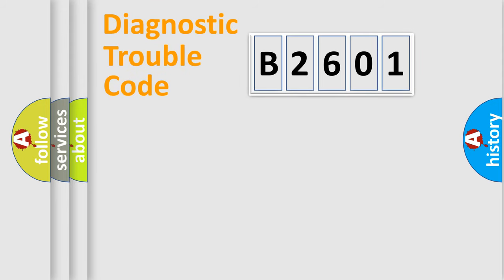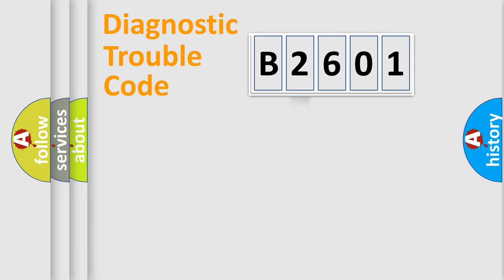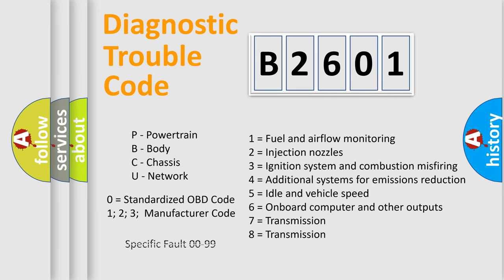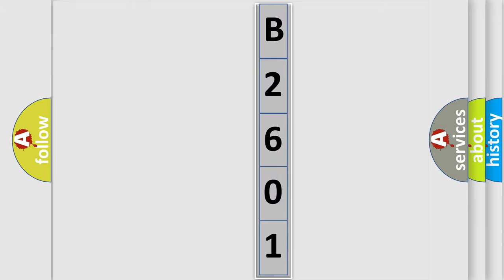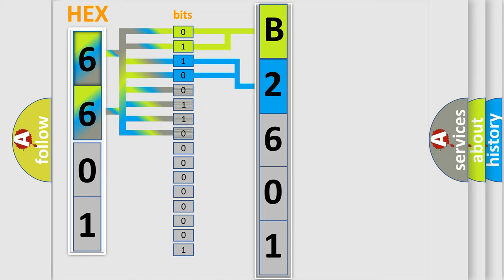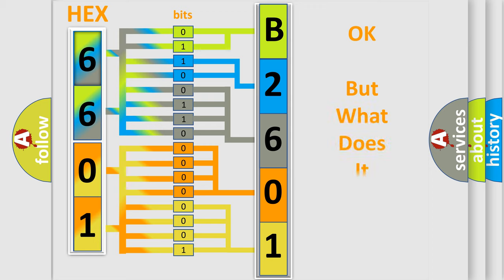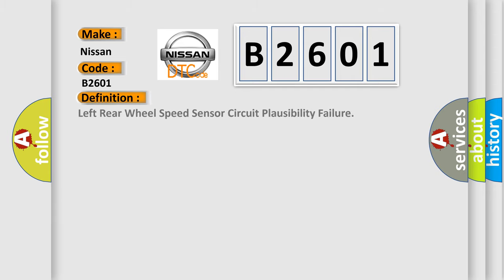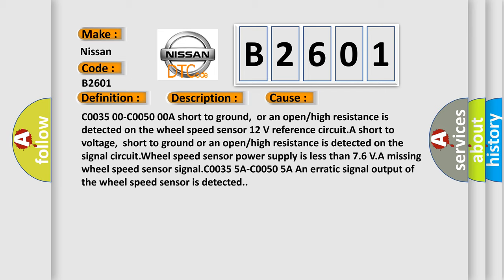DTC Nissan B2601 Short Explanation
Contents:
0:21 Basic DTC analysis according to OBD2 protocol standard.
1:48 Insight into programming
2:58 A diagnostically understandable description of the Diagnostic Trouble Code
3:05 Basic error definition

Make:
Nissan
Code:
B2601
Definition:
Left Rear Wheel Speed Sensor Circuit Plausibility Failure
Description:
C0035 00-C0050 00 Ignition ON.Ignition voltage is greater than 9.5 V.C0035 5A-C0050 5A Ignition ON.Ignition voltage is greater than 9.5 V.The brake pedal is not pressed.A DTC is not set for the other wheel speed sensor on the same axle.
Cause:
C0035 00-C0050 00A short to ground,or an open or high resistance is detected on the wheel speed sensor 12 V reference circuit.A short to voltage,short to ground or an open or high resistance is detected on the signal circuit.Wheel speed sensor power supply is less than 7.6 V.A missing wheel speed sensor signal.C0035 5A-C0050 5A An erratic signal output of the wheel speed sensor is detected.